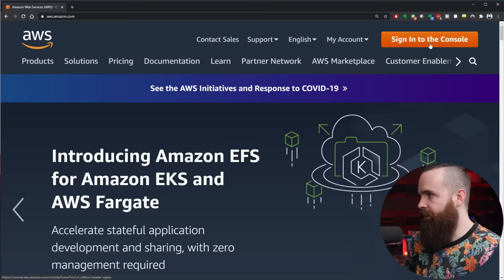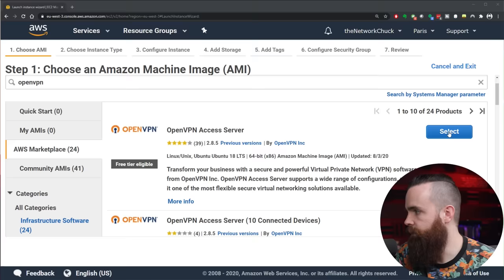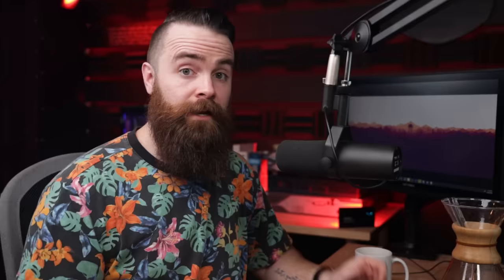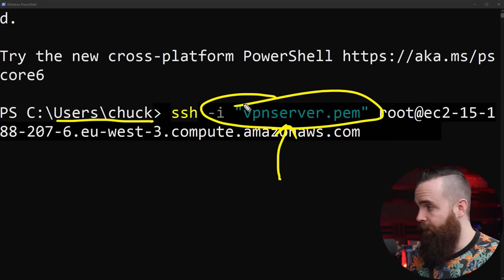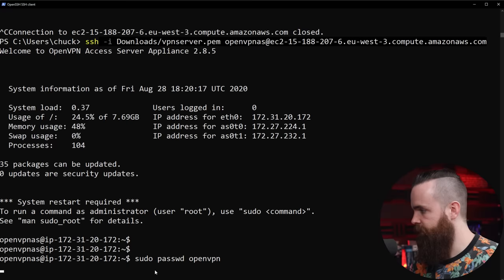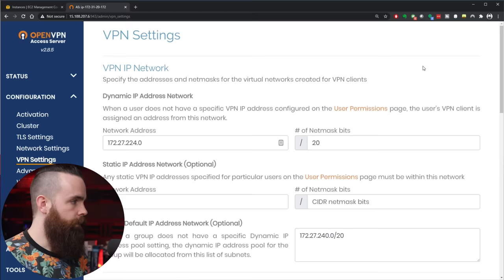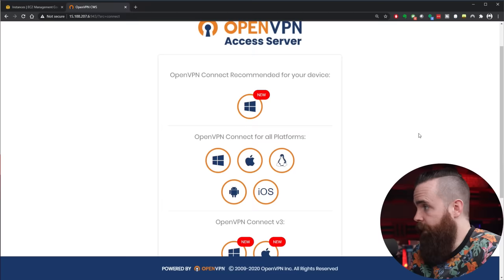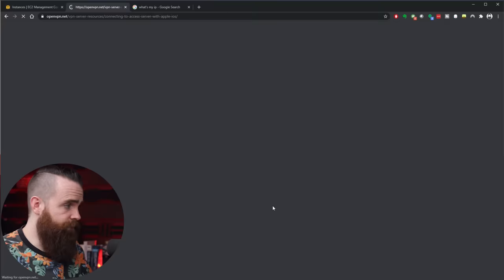setup a FREE VPN server in the cloud (AWS)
Setup a free VPN server in the AWS cloud using OpenVPN.

Want to learn more about AWS? Dive a bit deeper with my course

🔥🔥Get your CCNA with BOSON🔥🔥